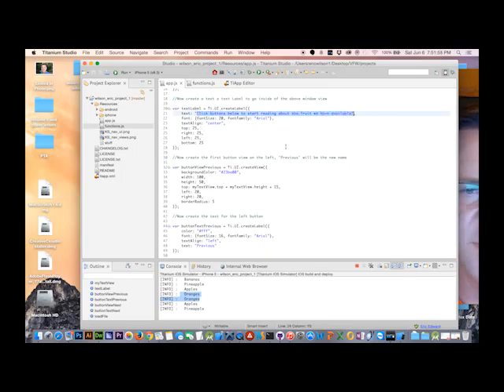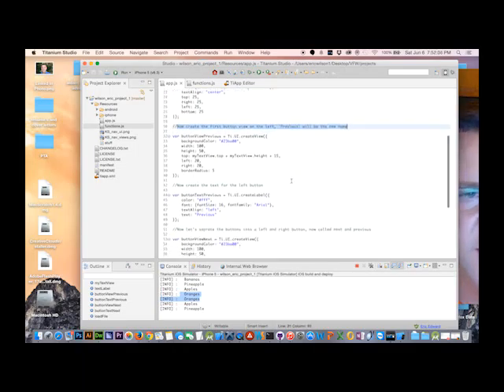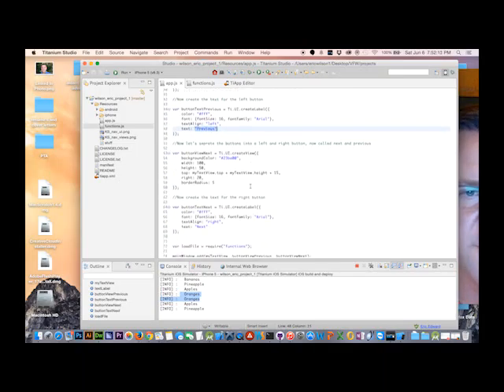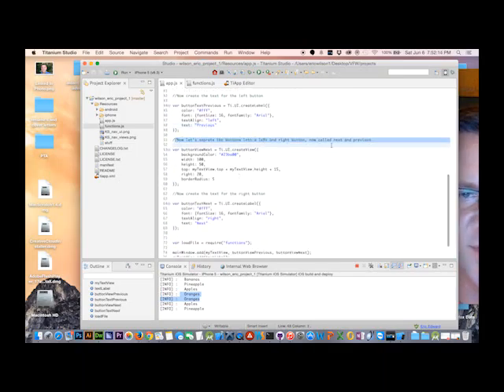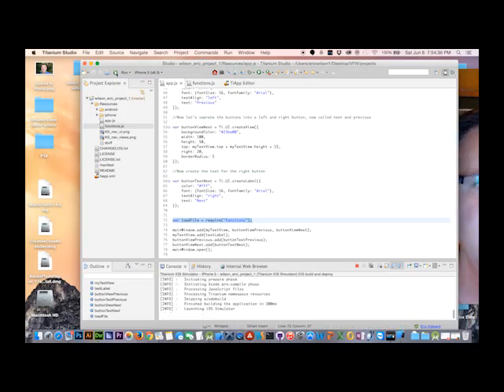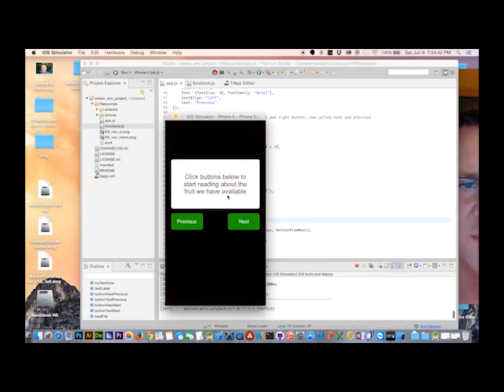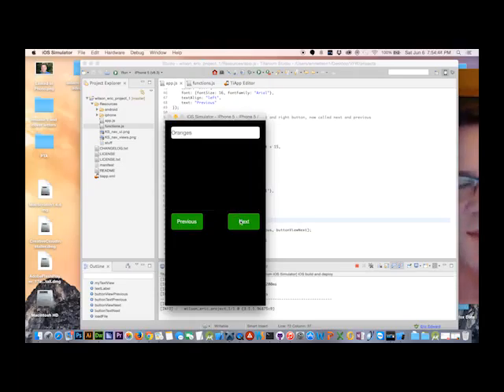Wilson_Eric_Project1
This is for my Visual Frameworks Class (VFW1506)